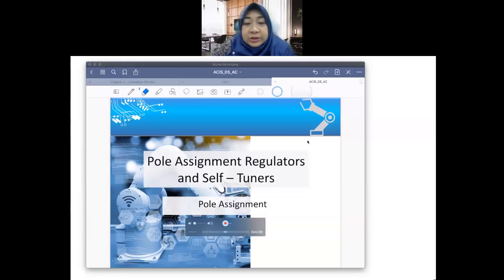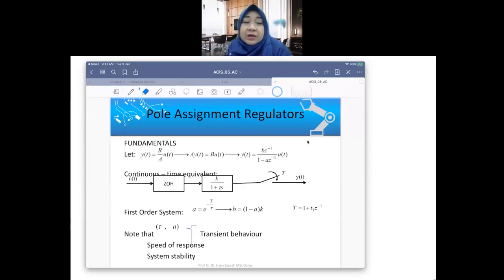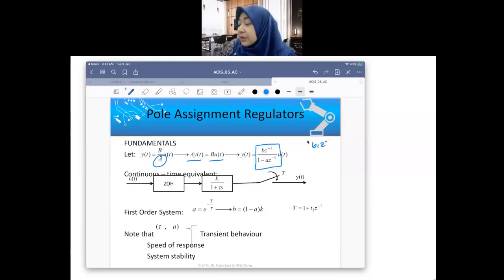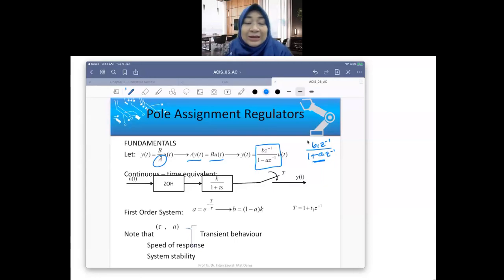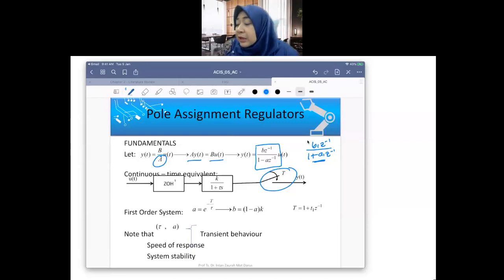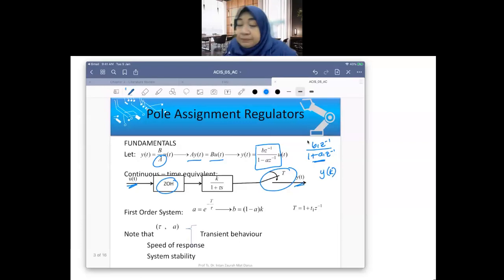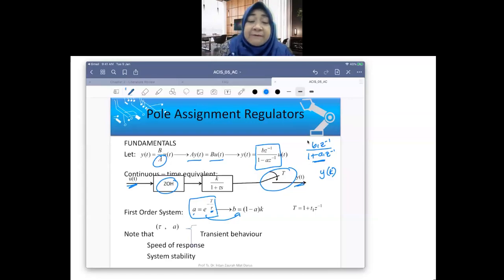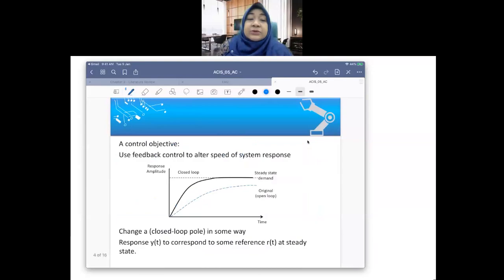MKMM2213 Pole Assignment 26 Nov 2020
This is part of my adaptive control class. The topic is pole assignment technique.